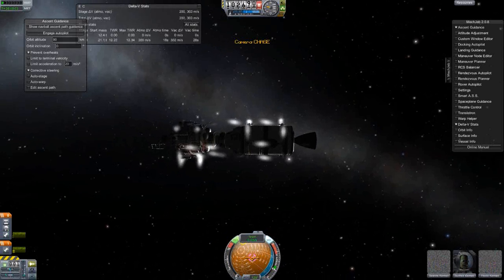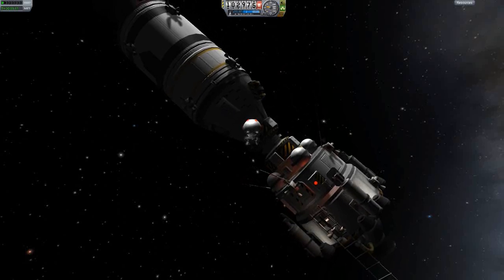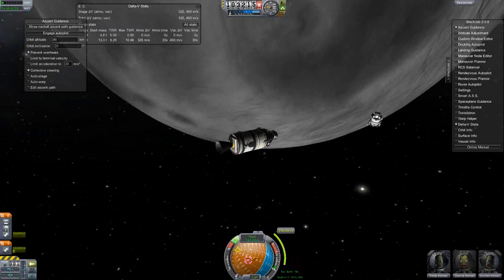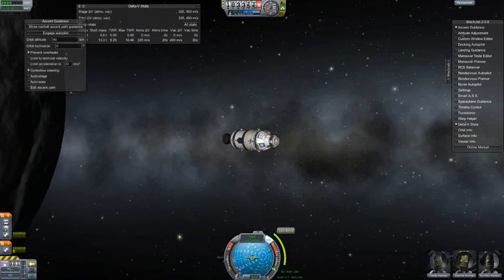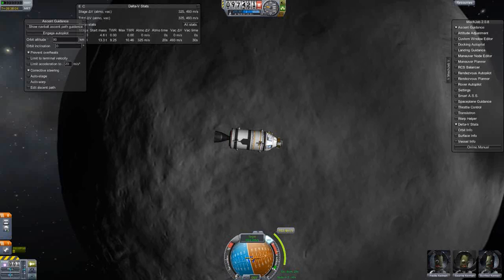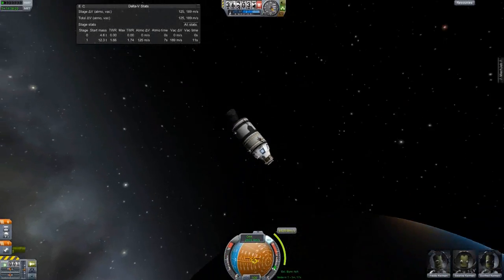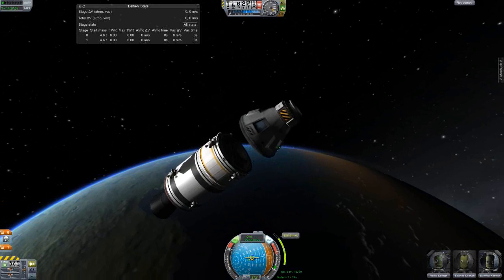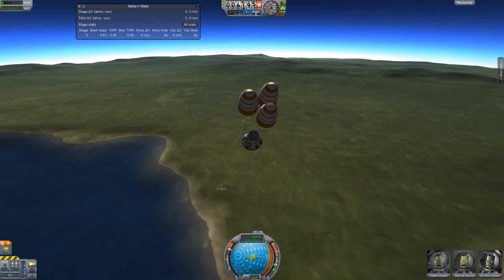Kerbal Space Program: Coming back from the Mun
As you say in my previous video, I was landed on the Mun but with a critical shortage of fuel. It was really a bad spot, but I had three astronauts who wanted to be back home...
will they make it?